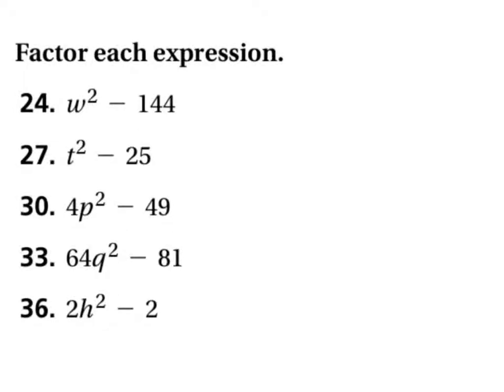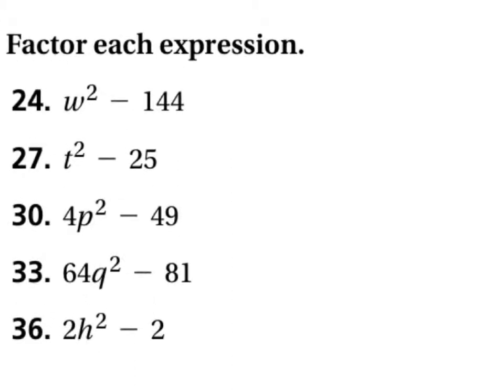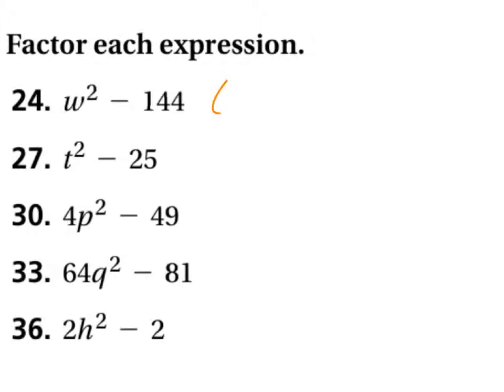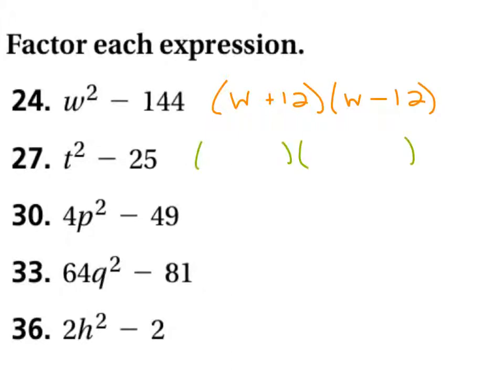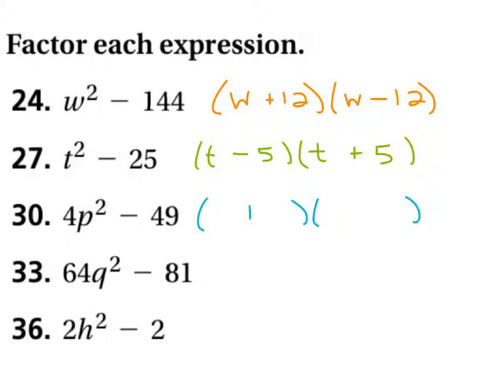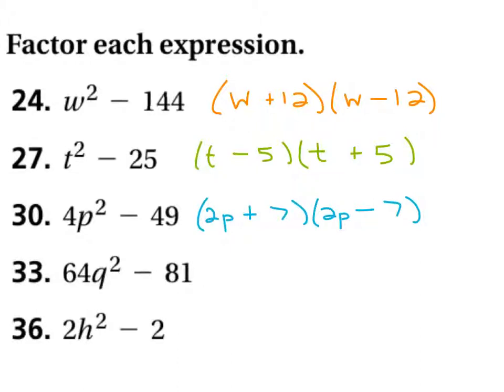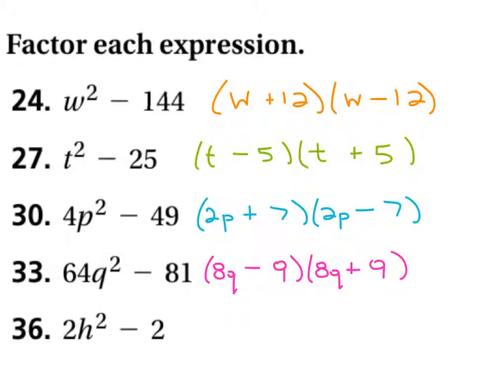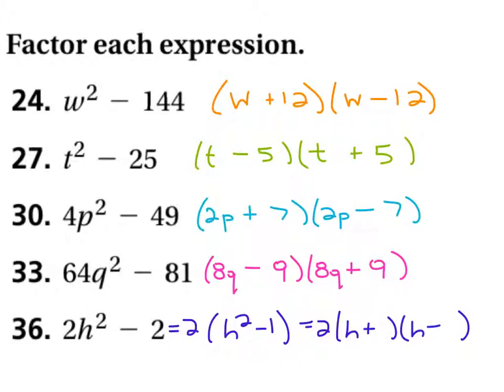Alg 1 Pgs. 526-527 #24-36 (mult. of 3)